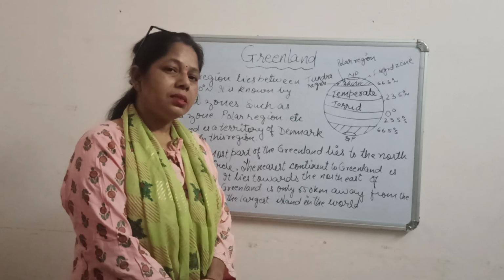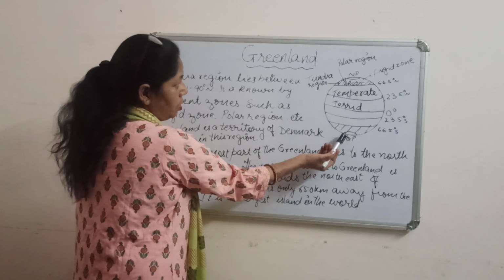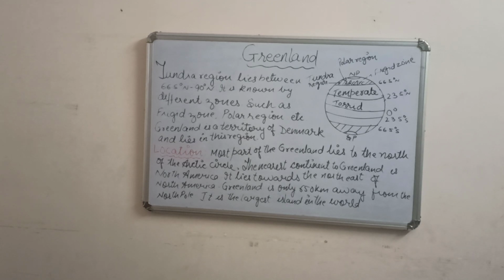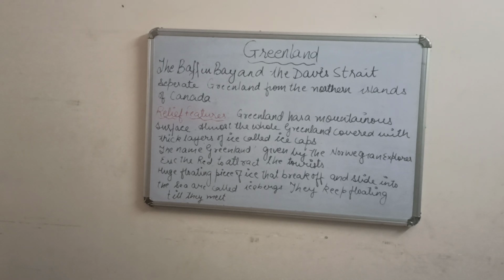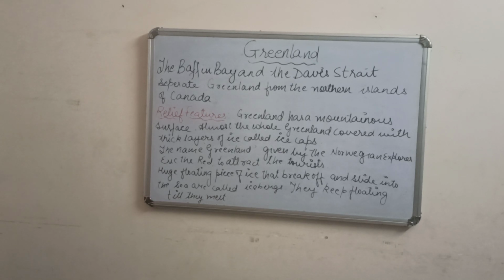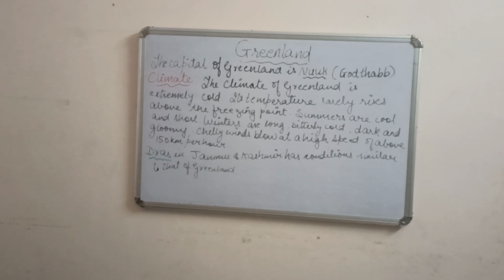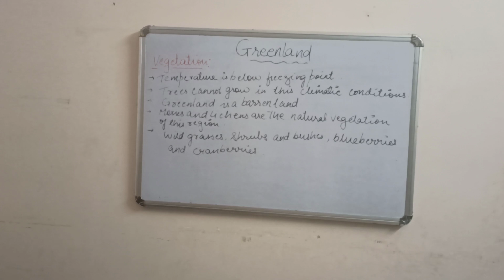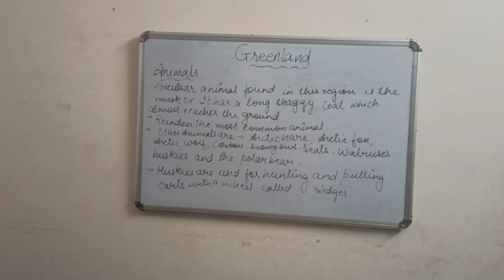Greenland (A Land in the Tundra Region) Video 1(RSS-5B&D)